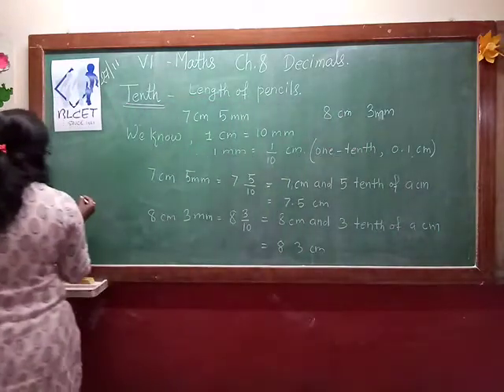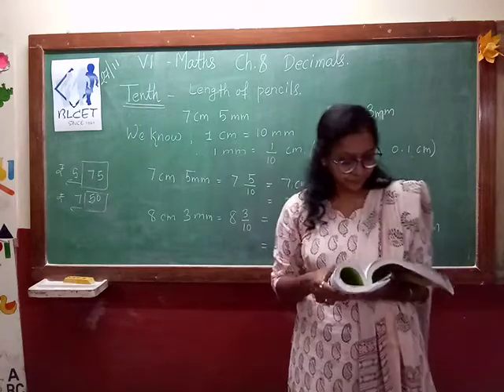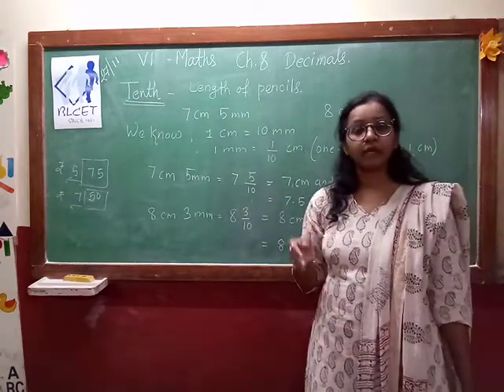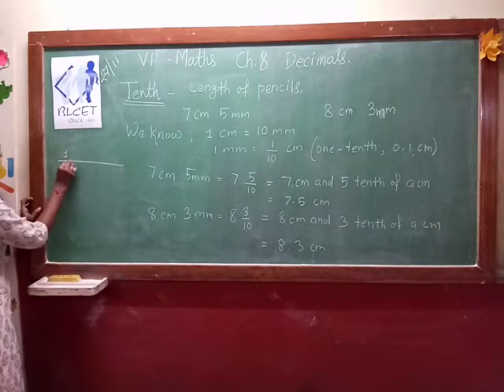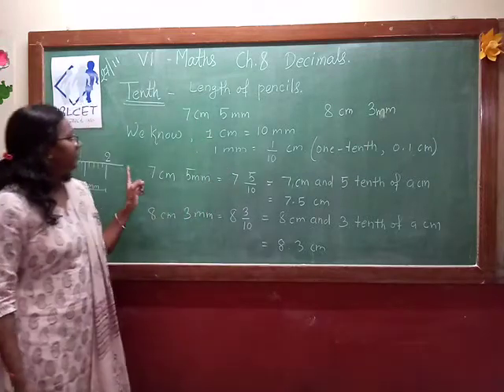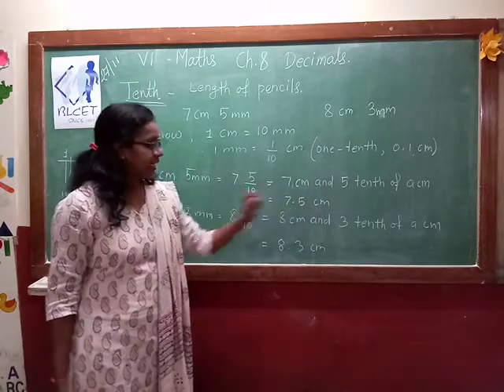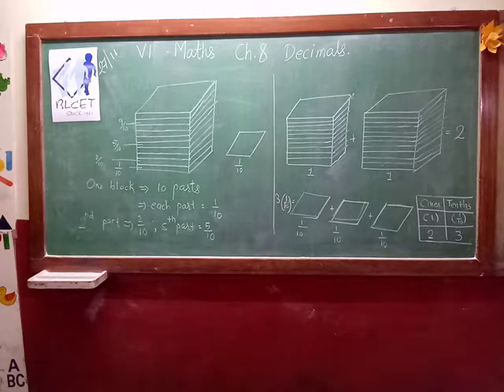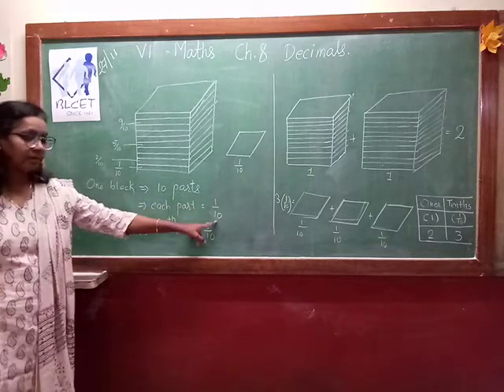M 6 c 8 6